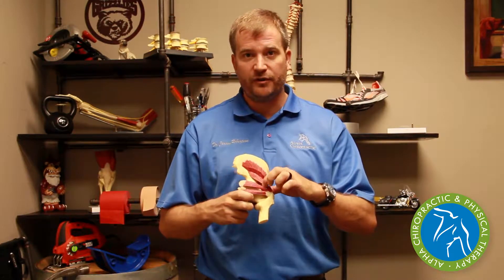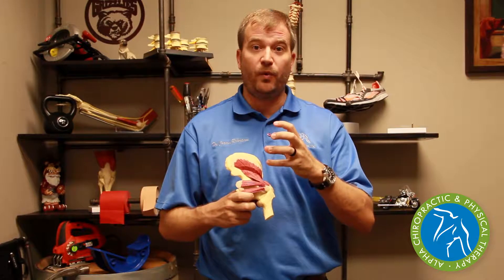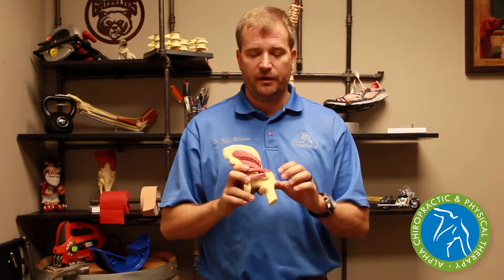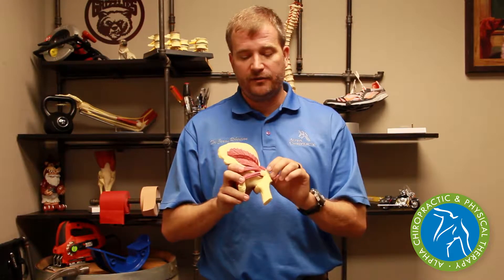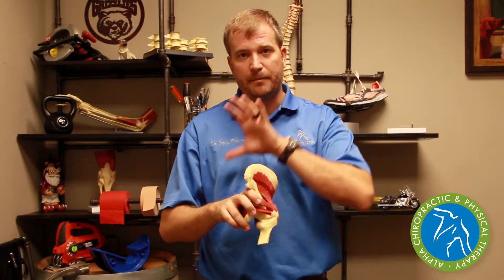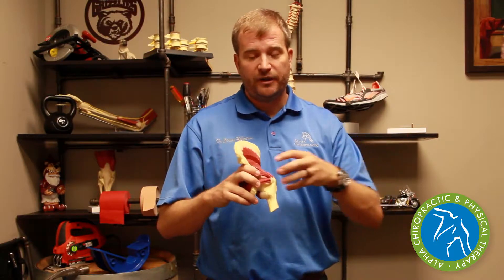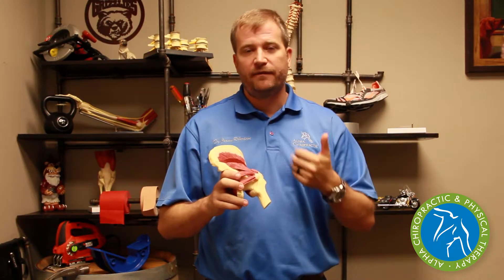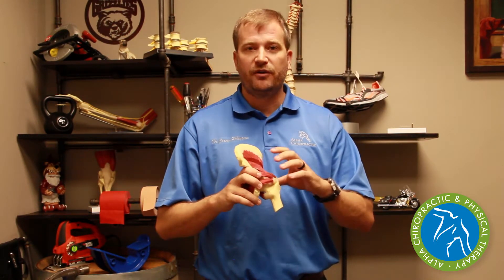Hip Bursitis Treatment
At Alpha Chiropractic, we offer a variety of hip bursitis treatments. Hip bursitis is a common condition that occurs when the bursae, small fluid-filled sacs protecting the joints, become inflamed. Normally, bursae protect muscles and tendons from irritation as you move about your daily life. However, if the bursae become inflamed, you will be feeling pain every time a muscle contracts.

Causes of hip bursitis include walking or standing too much, or pushing yourself a little too hard, like when climbing a strenuous hill. Chiropractic hip bursitis treatment will address the pain and inflammation of hip bursitis, but also evaluate if there are any other underlying factors to the flare up. Understanding if you are compromised in your ankle, knee or hip stability will also affect treatment. Being compromised in another area will likely mean multiple treatments options will be used to make you stronger and heal at a comfortable pace.

Like most injury treatments at Alpha Chiropractic hip bursitis relief will take an interdisciplinary, multi-method approach. We find that combining advanced therapies with traditional therapies like stretching, heat and ice promotes faster healing. Cold laser therapy is one common advanced treatment option that can reduce pain and inflammation. Other options include massage therapy and physical therapy exercises, which aim to decrease tightness and increase flexibility of the hip and back muscles.